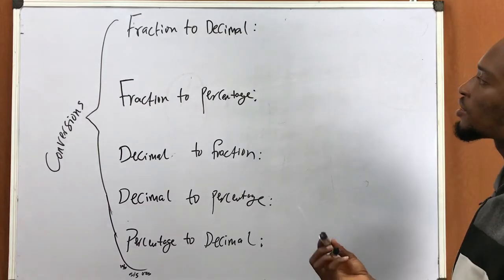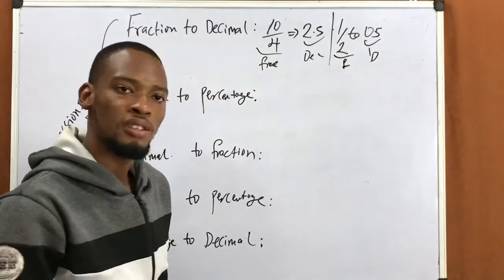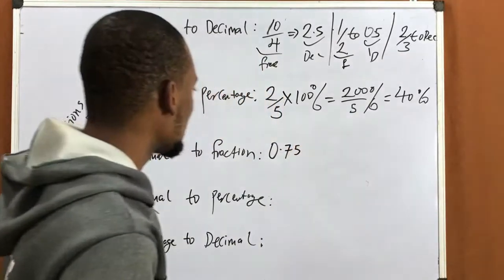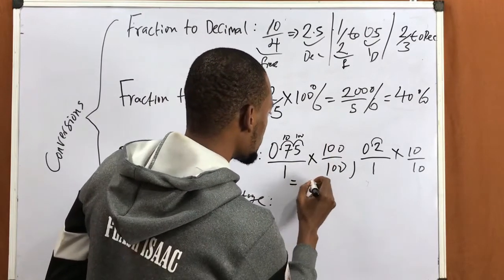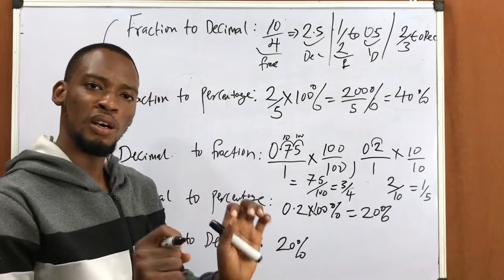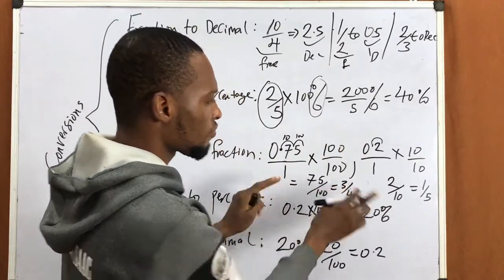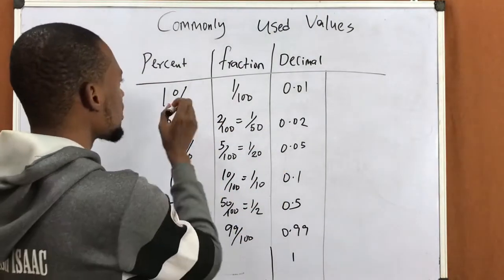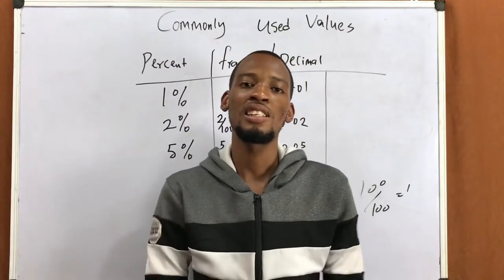Conversion of Fraction, Decimal & Percentage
How to Convert Between Fraction, Decimal and Percentage with Examples.

Previous Video...

Fractions
Decimals
Percentage
Converting Fractions to Decimal
Converting Fractions to Percentage
Converting Percentage to Fraction

Converting Percentage to Decimal
Converting Decimals to Fractions
Converting Decimals to Percentage